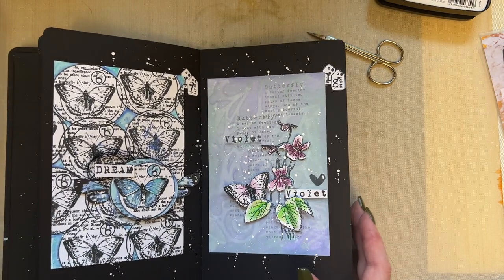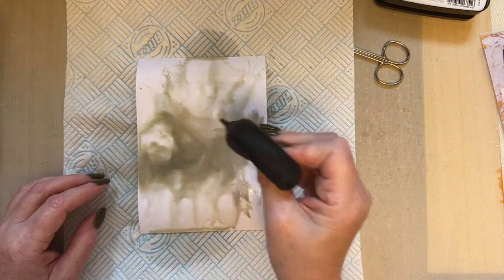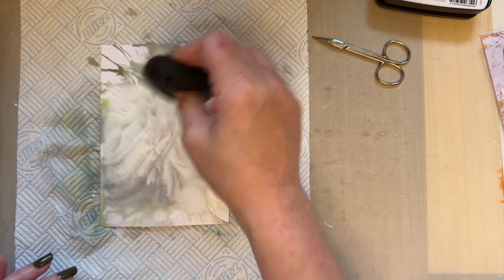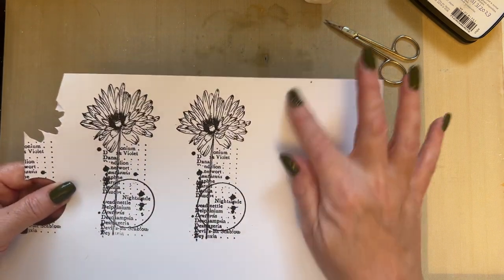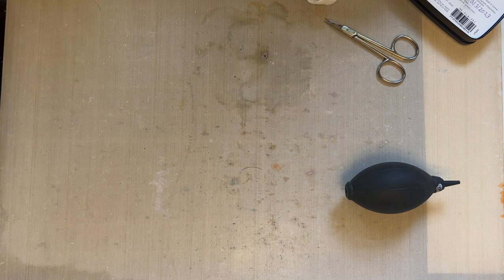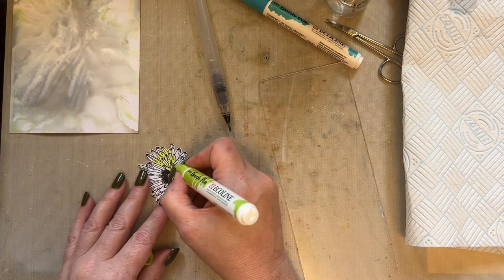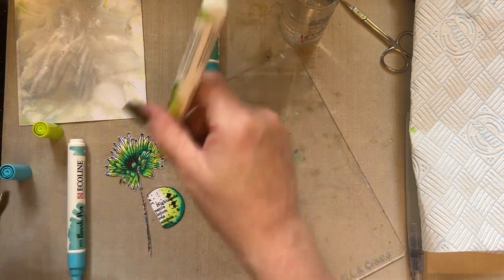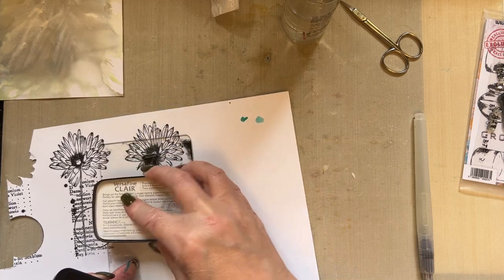Floral Card by Tracy Evans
AALLandCreate Stamos by Tracy Evans

Flower Trio #924
Miniatures #756
Bulb Gazette #907
Containers #401
Quill Ends #908